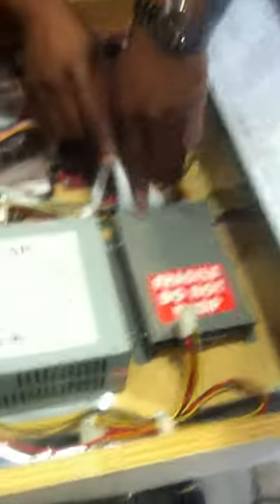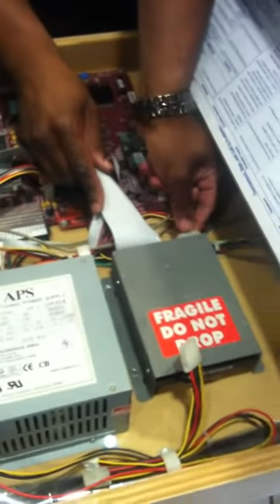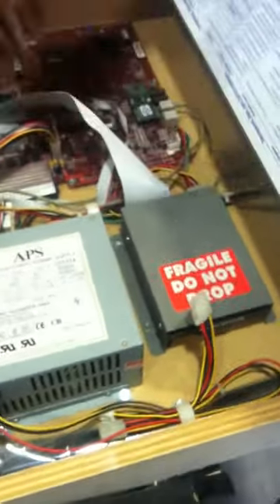Golden Tee 2003 Game repair tip!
This game was in a laundromat of all places and the game kept freezing,  All voltage test came out ok!  So looking at the year it was made (2003) and knowing its 2013 I asked if he had ever replaced the hard drive. He never did he said. Well Hard drives on video games have about a 5-10 year life span!  So it was time to replace it.